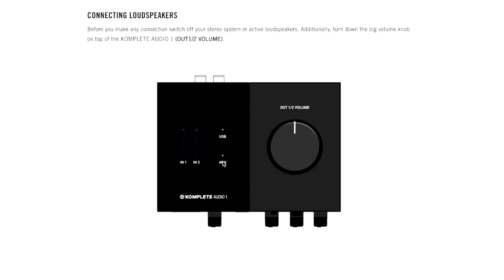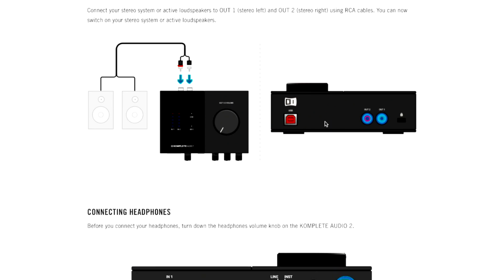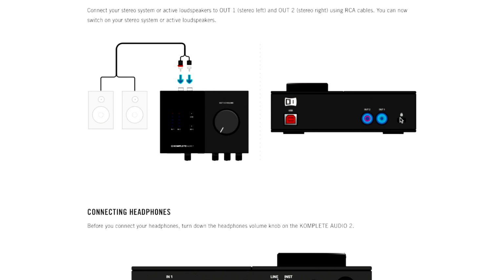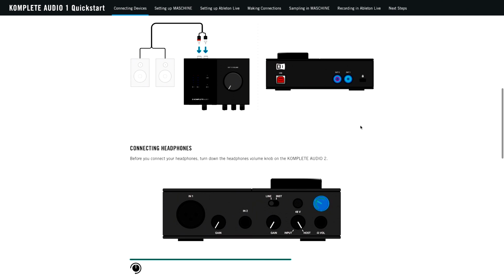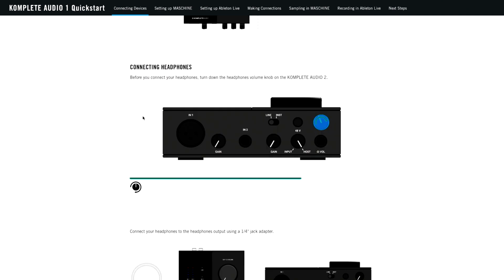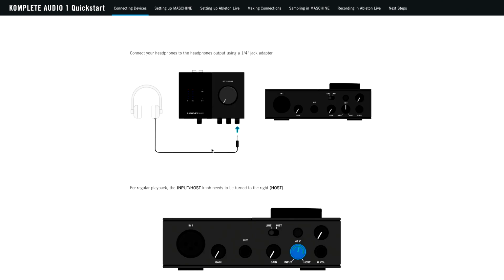A Quick Look at Komplete Audio 1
Music Gear Mondays today we talk "Audio Interfaces" Why you need one and a few small portable solutions including the "Komplete Audio 1" that I recently purchased for live gigs. Join us for the recaps Monday nights on Twitch and Monday Mornings on ClubHouse.

Komplete Audio

Comparable Interfaces:
PreSonus Audio Box
Focusrite 212

More Expensive but fav:
Universal Audio Apollo Twin

Made with:
Sony a7r
BMPC 4k
Zoom ZDM1
Mac Mini M1
NINJA V